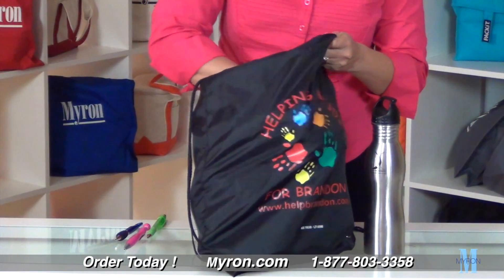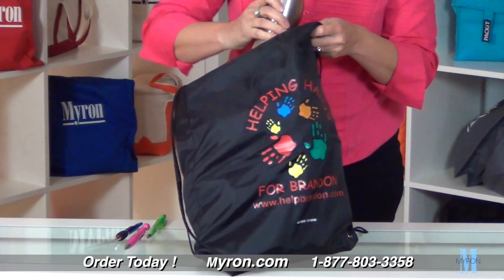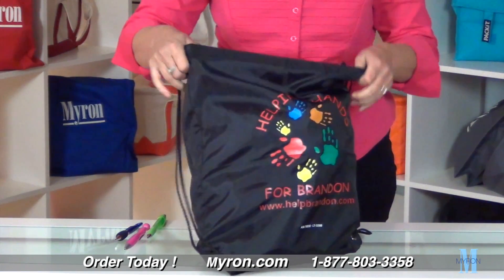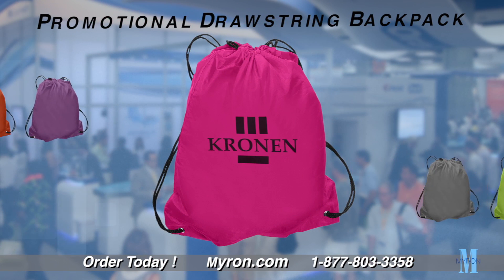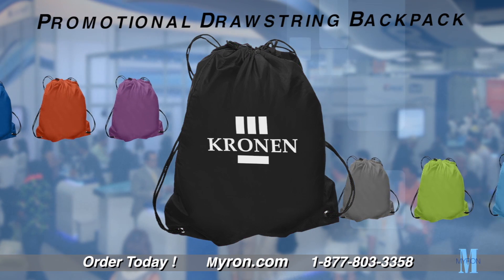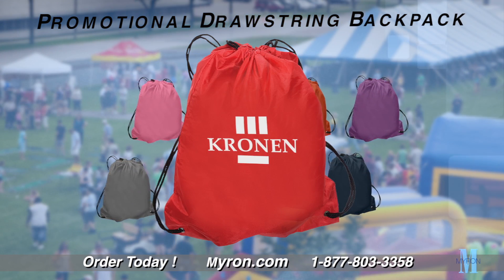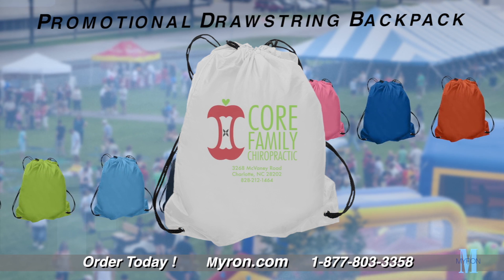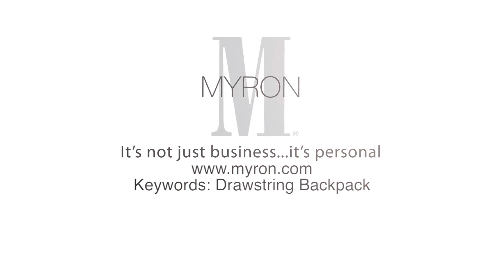Promotional Drawstring Backpack